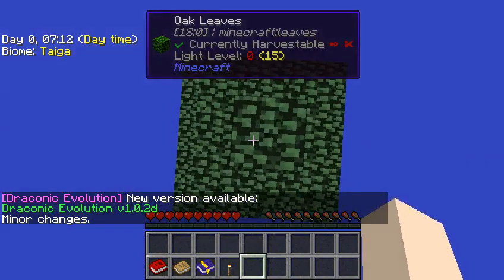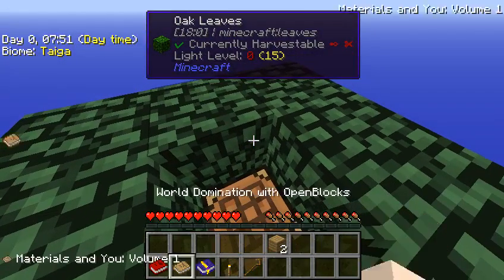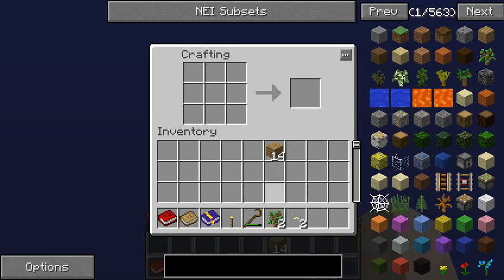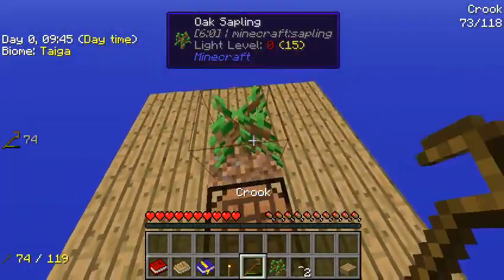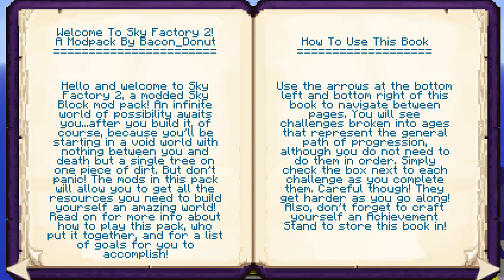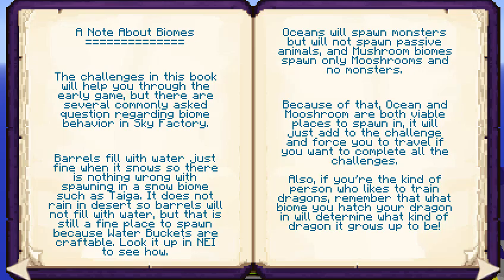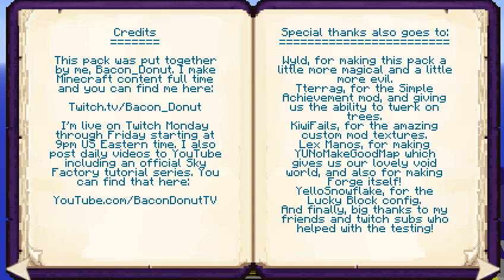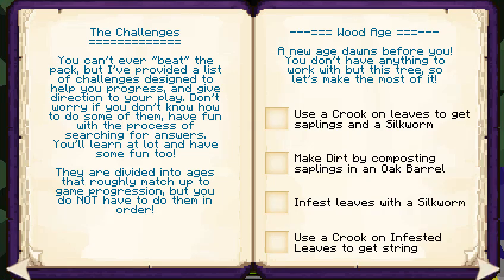Minecraft Skyfactory 2 Episode. 1 Part 1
Welcome back to another video If you did enjoy please like if you have any questions comment down below and if you haven't all ready, Subscribe I will talk to you guys and gals later.